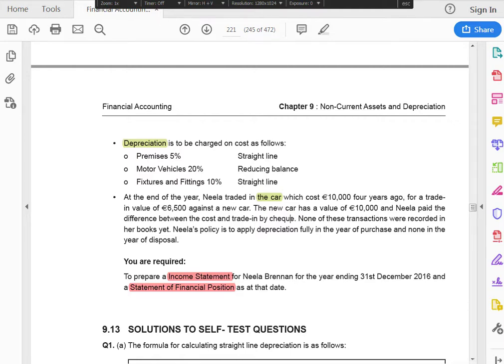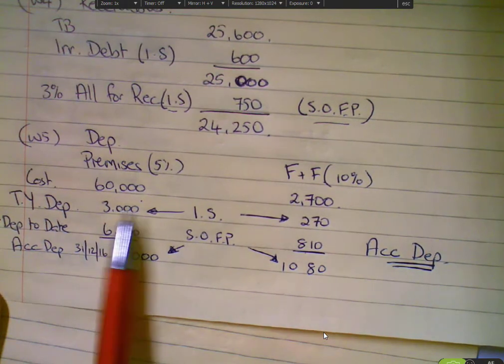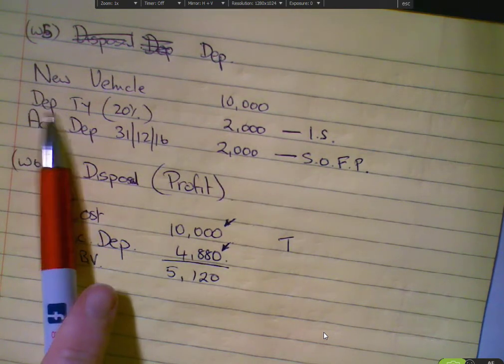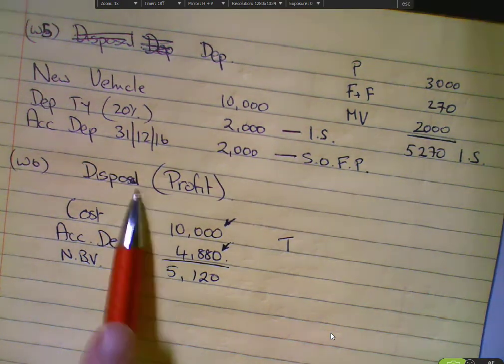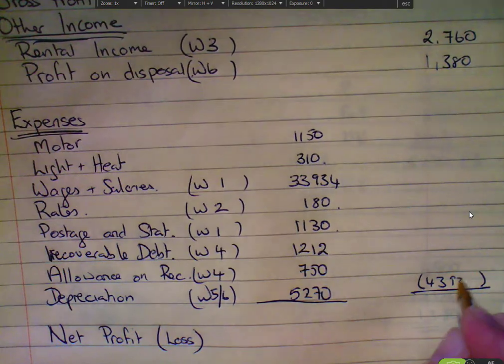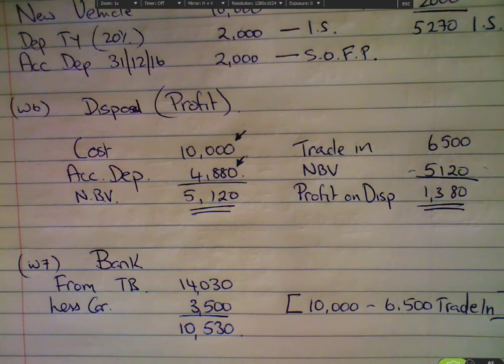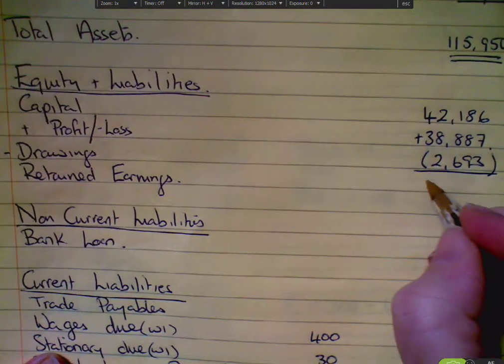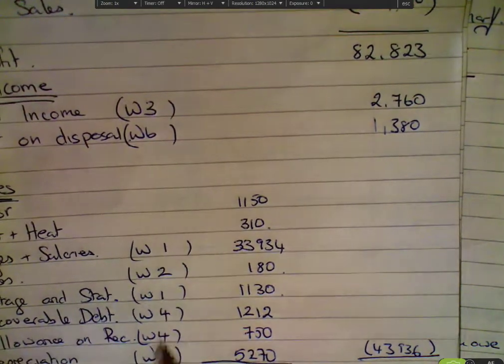ATI Chapter 9 Q5 Workings Part 2